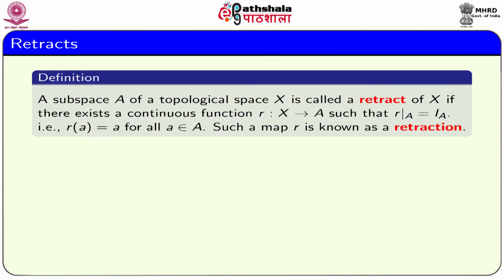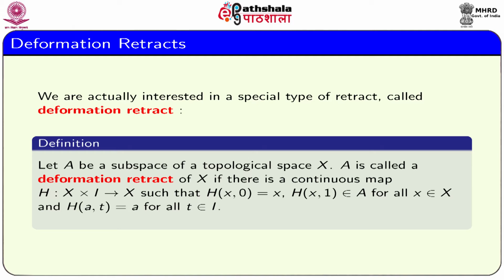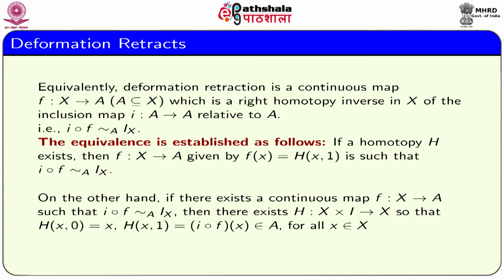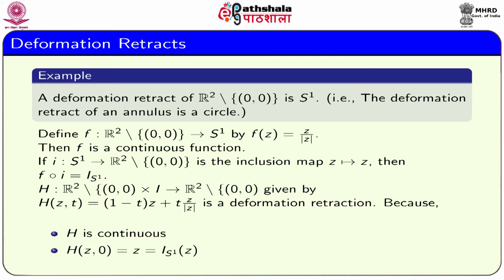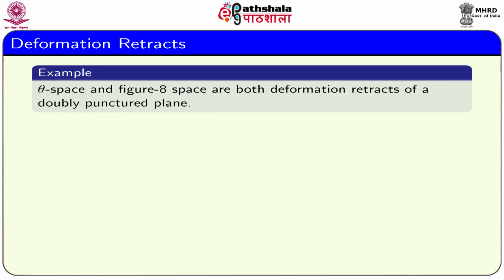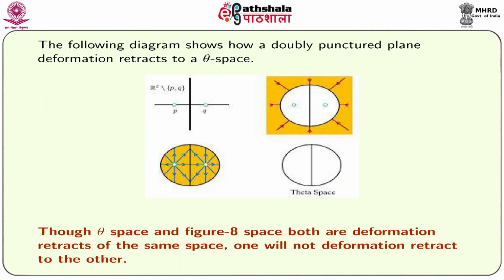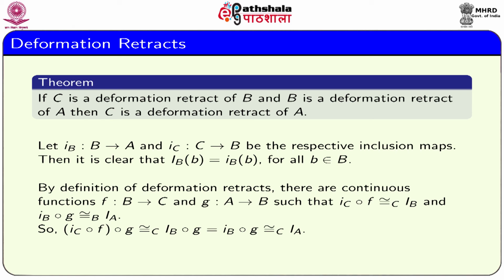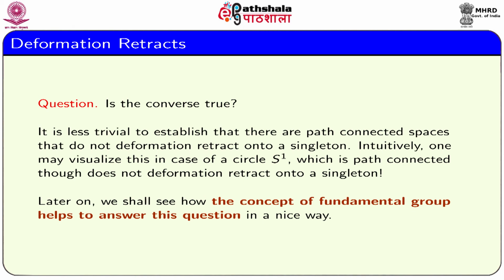M-14. Retracts and Deformation retracts